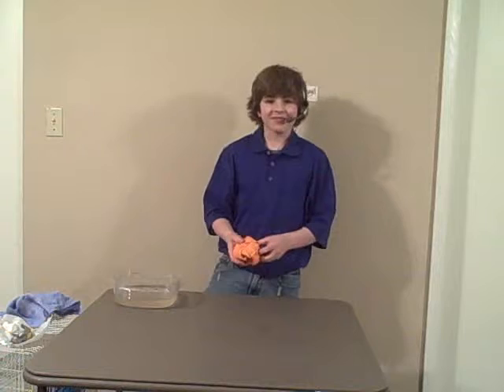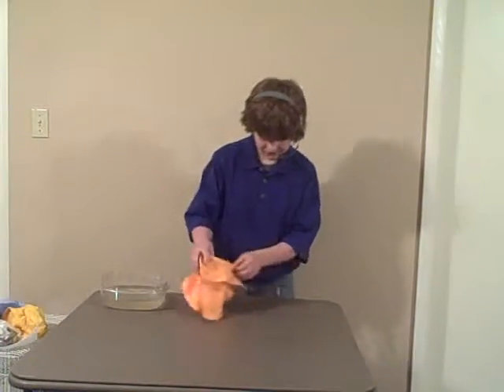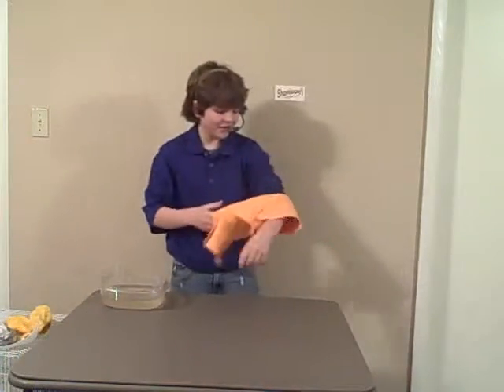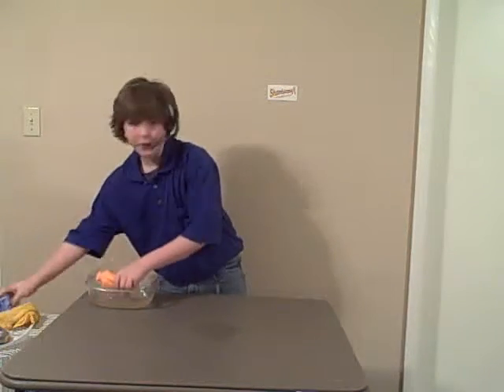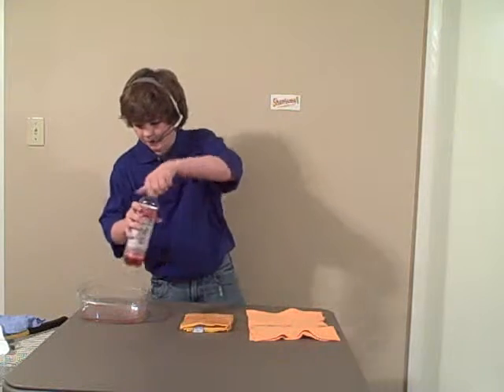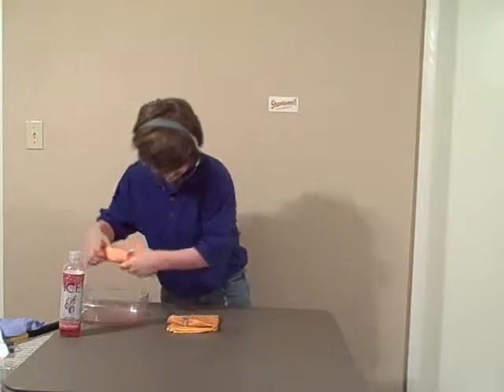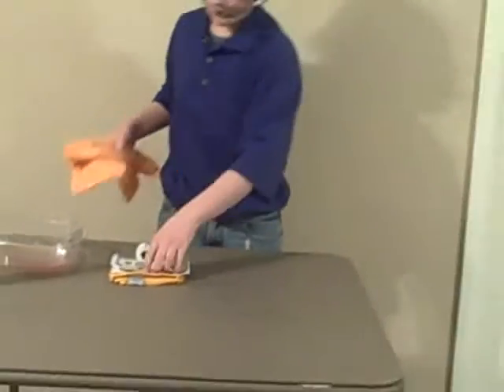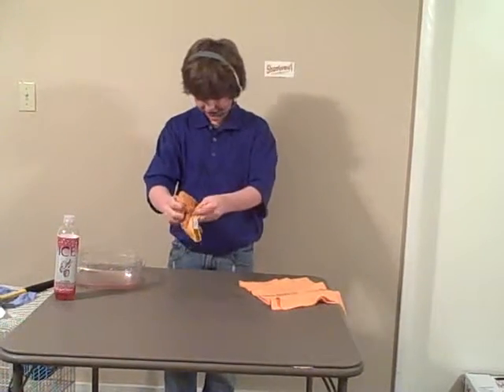shamwow parody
a spoof on the sham wow commercial